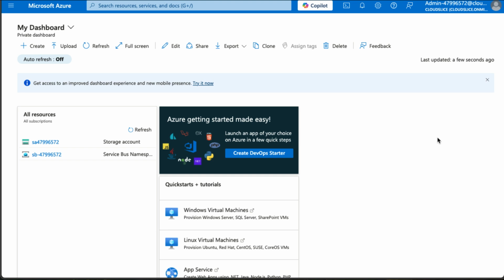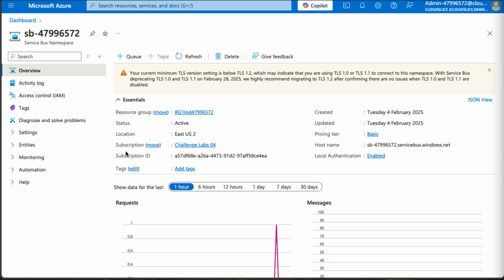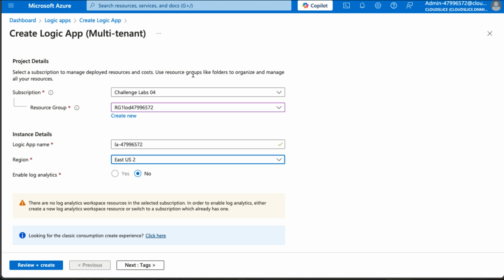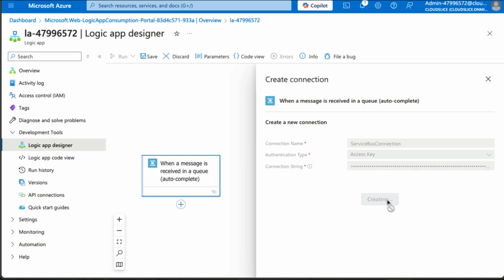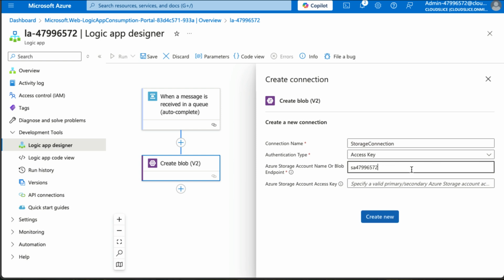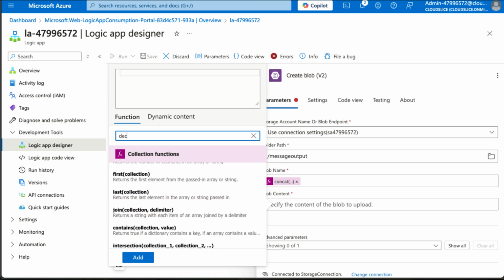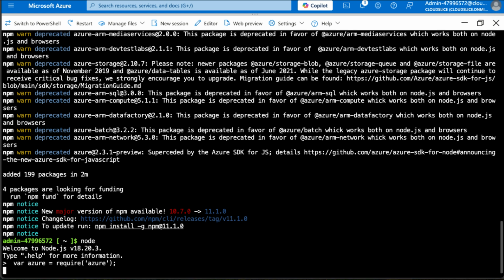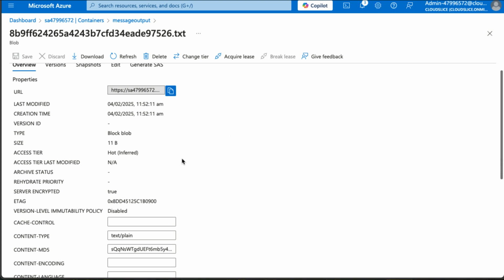Microsoft Azure Fundamentals Challenge Lab: Create an Azure Logic App 250204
AZ900-5
Quickstart: Create an example Consumption logic app workflow using the Azure portal
Quickstart: Create and manage logic app workflow definitions with multitenant Azure Logic Apps and Visual Studio Code
Send messages to and receive messages from Azure Service Bus queues (JavaScript)